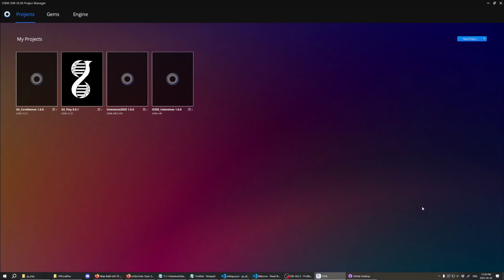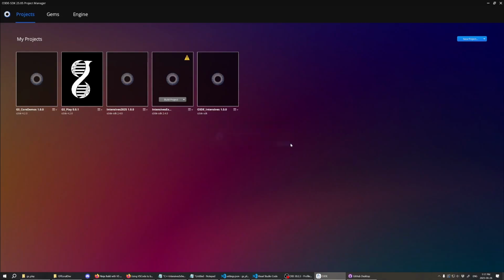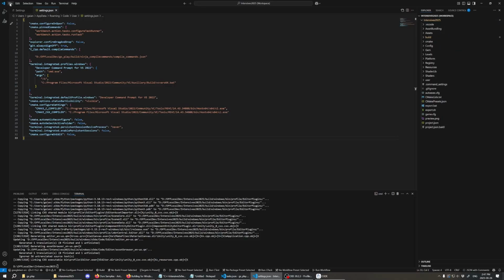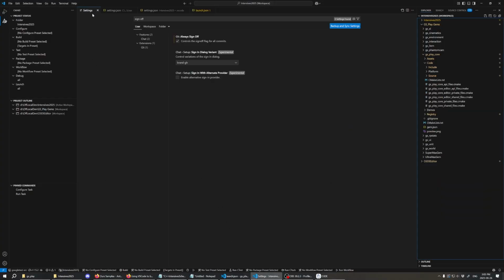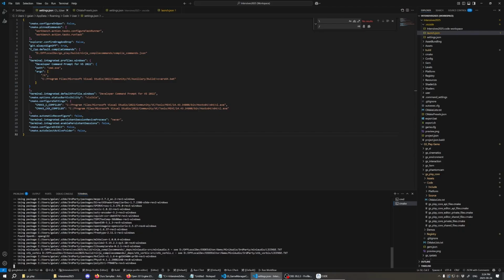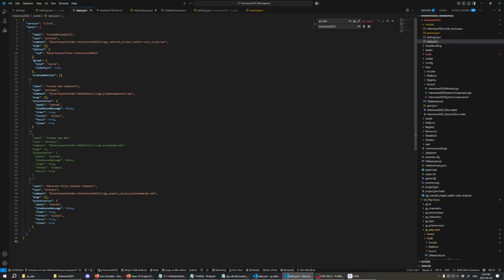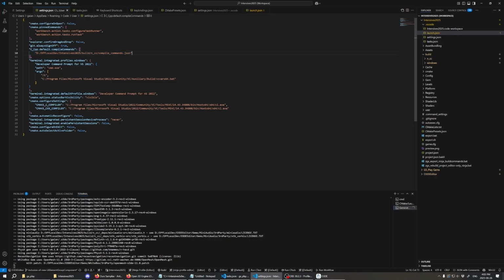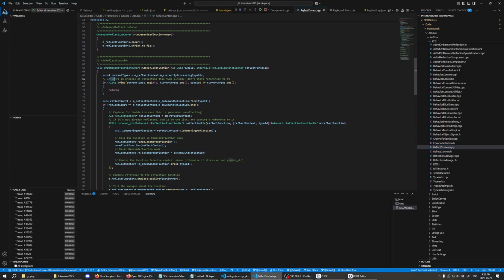O3DE C++ Intensive - Setting up your Environment with VSCode and Ninja Build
A comprehensive guide on setting up your Development Environment for O3DE C++ Development using VSCode code editor, and Ninja Builder.

Starting from gathering the necessities to run things at all.
Gathering Source Code and other Resources.
Then a deep dive into VSCode Configuration for full O3DE C++ Development.

=== Corrections ===
For the Ninja Project Conversion use: "cmake -G "Ninja Multi-Config" -S . -B build/windows"

== Winget Commands ==
git: "winget install --id=Git.Git  -e"
git lfs: "winget install --id=GitHub.GitLFS  -e"
ninja: "winget install --id=Ninja-build.Ninja  -e"

This free tutorial comes compliments of Genome Studios.

=== Chapters ===
0:00 Preamble
1:08 Overview
1:44 Getting O3DE Source Code
5:48 GitHub Desktop
6:24 Cloning O3DE Source Code
7:25 Best Drive for Development
7:59 Setting up O3DE from Documentation
9:52 Building Engine for Windows
11:09 Different Engine Build Options
14:59 Register the Engine
16:46 Make a Gem Dev Folder
17:28 Get VSCode
17:58 VSCode C++ Prerequisites
19:34 Start Building VSCode Environment
20:33 Differences Between Ninja and msbuild
22:11 Adding your Project to VSCode
23:05 Configuring VSCode CMD Terminal
27:42 Setting up the Workspace
29:30 Converting your Project to Ninja
33:32 Setting your Project to Use Source Code Engine
34:47 Build your Project
42:00 Adding Source Code to Workspace
44:24 Adding VSCode Custom Settings for C++ Dev
55:10 Configuring VSCode Settings
1:02:49 Using CMake Tools Status Bar
1:03:38 Setting up Configuration & Build Preset
1:15:00 Building Compile Commands
1:24::35 Mystery Compile Commands Fix
1:29:04 Difference Between Open and Closed Source
1:30:11 Building Project with VSCode
1:33:54 Creating Tasks for Improved Workflows
1:36:38 Customizing Key Bindings
1:42:49 Running your Project
1:48:09 First Startup Asset Processing Info
1:55:56 Adding Build Compile Commands Task
2:01:14 Adding Create Component Task
2:10:51 Configuring Run & Debug
2:18:12 Finale, Thanks for Watching